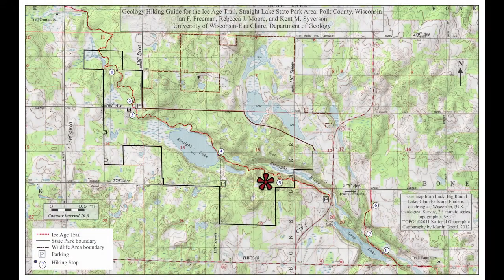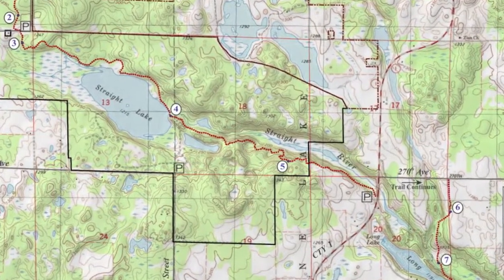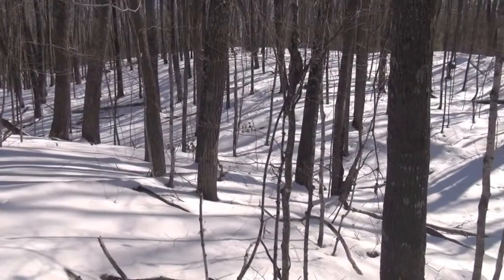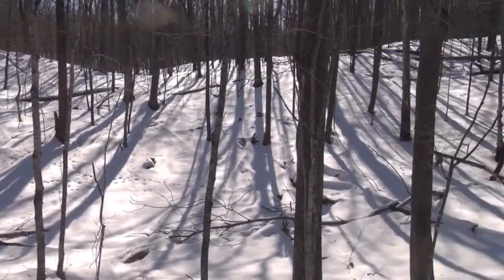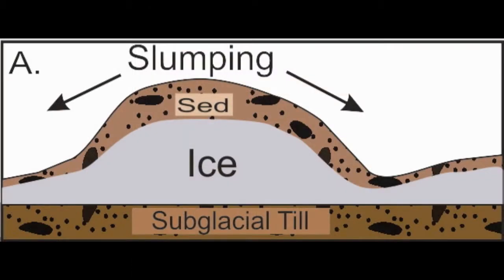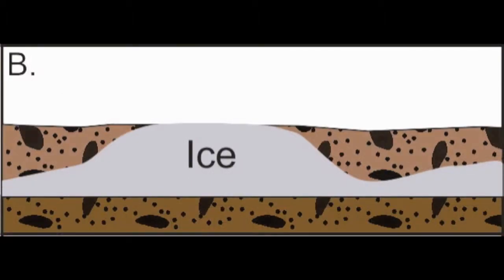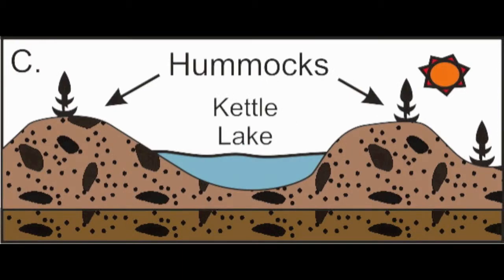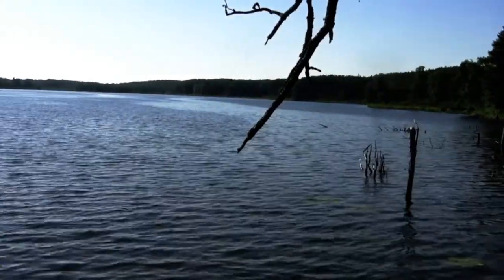Kettles and Hummocks (hiking guide stop #5)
Straight Lake State Park, Polk County, Wisconsin
Geology Hiking Guide for the Ice Age Trail

Ian F. Freeman, Rebecca J. Moore,
and Kent M. Syverson

University of Wisconsin-Eau Claire Department of Geology

Captions:

Hummocky topography is the most common terrain in the park and surrounding areas.  The best example is seen along the trail between Straight Lake and Cty Hwy I.  This stop is a classic example of a kettle surrounded by hummocks. The kettle south of the trail is an oval-shaped, typically water-filled depression. The hills surrounding the kettle are hummocks. To the north of the trail is the tunnel channel. Kettles and hummocks are formed through the process of topographic reversal.
This occurs when sediment of different thickness is present on top of a glacier.  This causes areas of the glacier surface to melt at different rates.  Rapid melting creates depressions that fill with sediment. These sediment-filled depressions on the ice surface become high areas as all the ice melts.  The hills are called hummocks, and the low areas between hummocks are called kettles.

The tunnel channel is narrow here.  Sediment from on top of the glacier slumped into the tunnel channel, formed hummocky topography, and reduced the width of the tunnel channel.